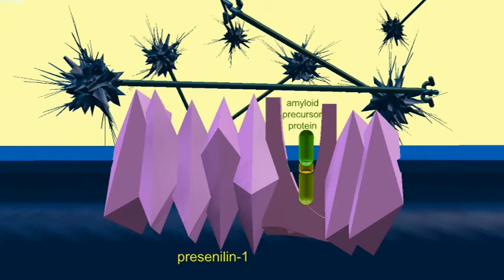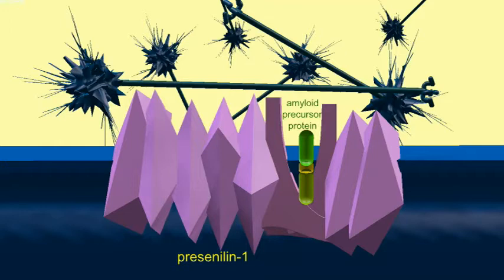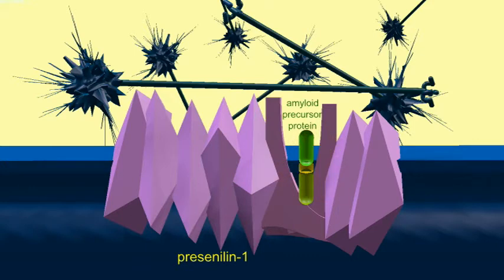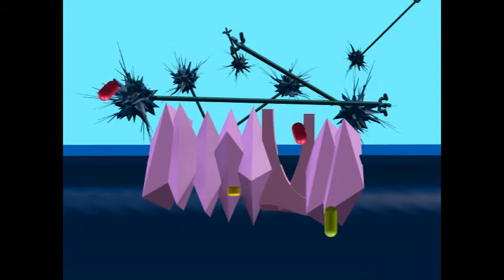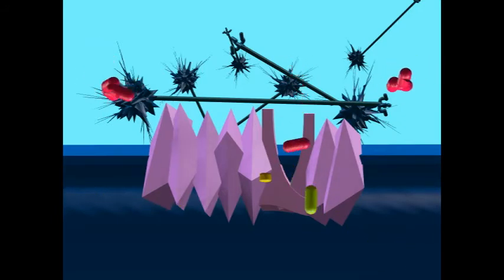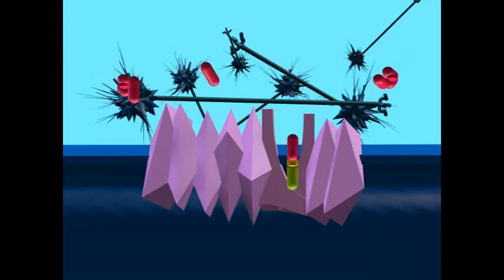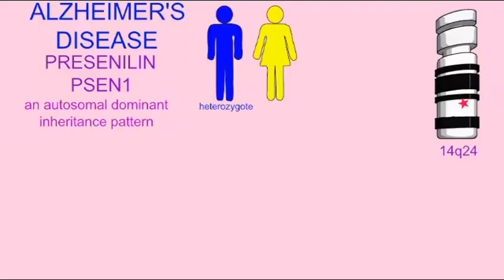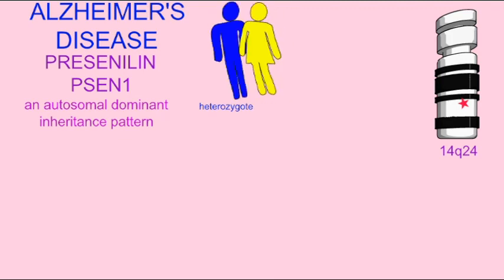PRESENILIN 1 IN ALZHEIMER'S DISEASE